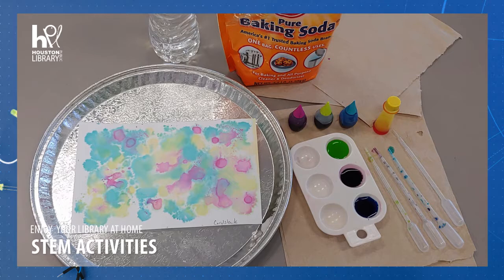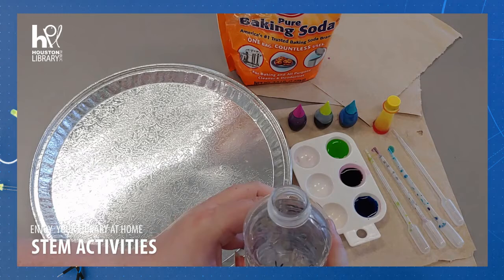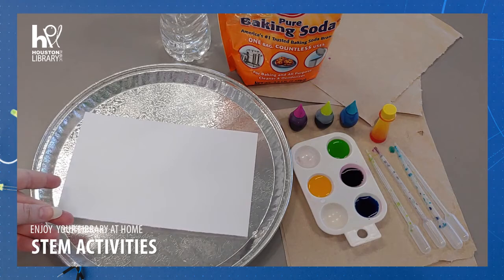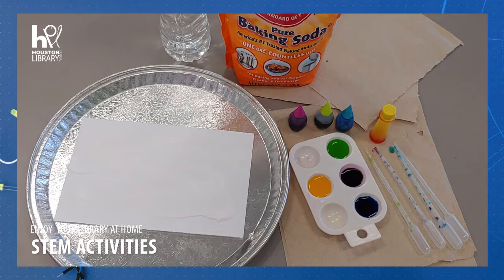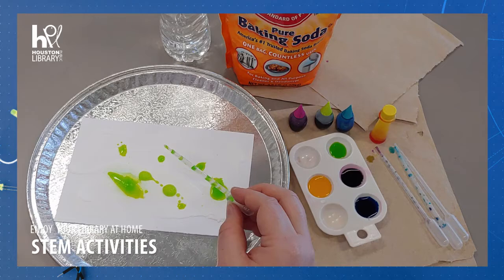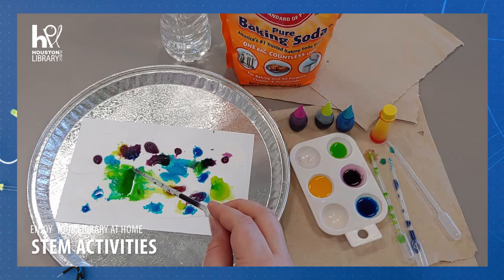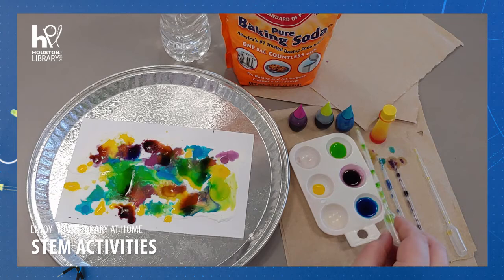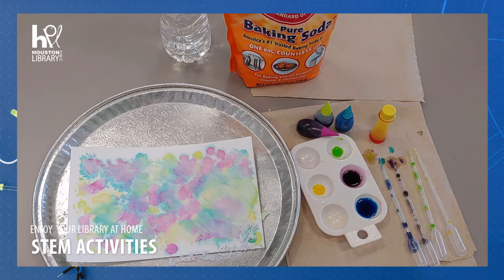STEM - Fizzy Paintings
Today we're making art by using science! Join Lauren from Henington-Alief Regional Library and use the chemical reaction between baking soda and vinegar to create a cool painting!

Love creating things using science? Check out ebooks like Maker Lab by Jack Challoner and Jack Andraka on OverDrive and Axis360 with your HPL library card!